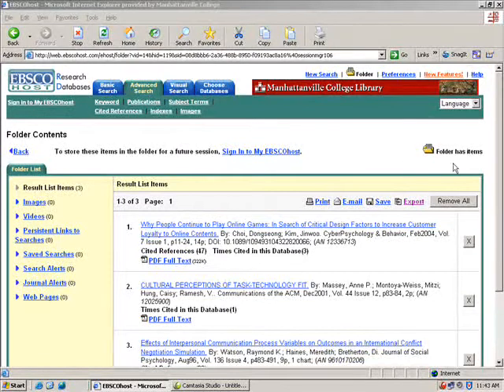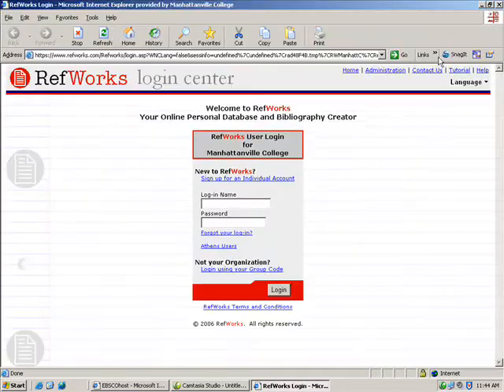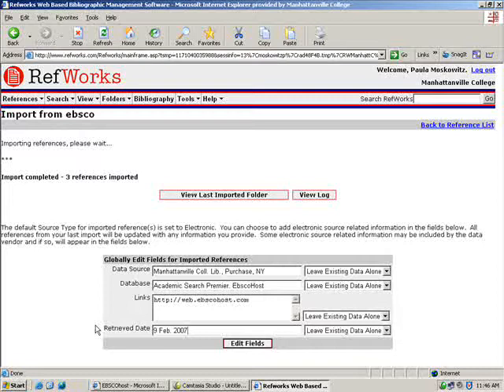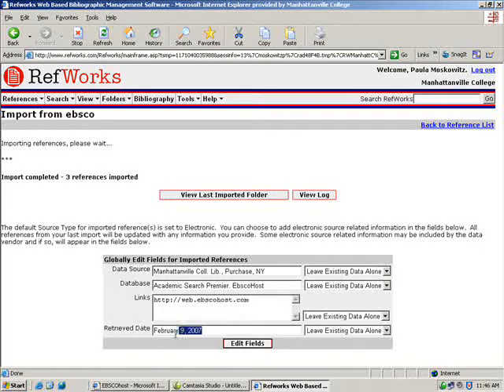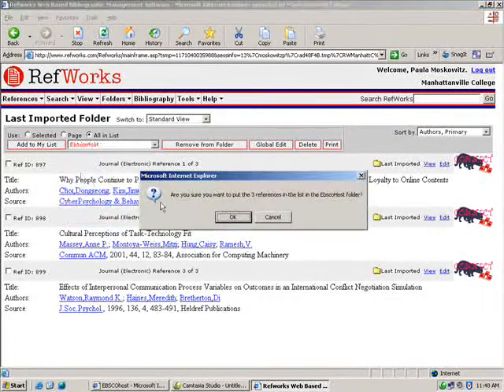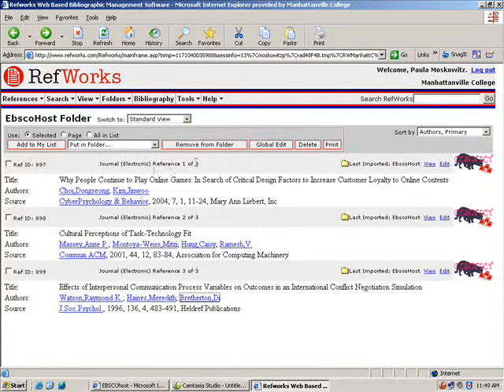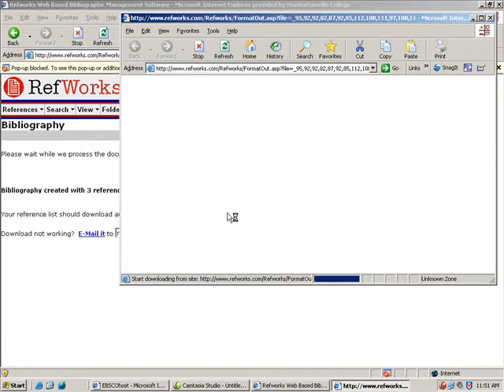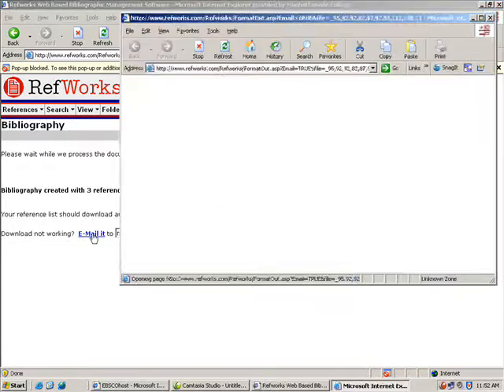Walter Valero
This is a "TEST" screencast tutorial produced by Walter Valero. This screencast is narrated by Paula Moskowitz. This screencast was recorded and saved as a low-quality small-sized file in order to test its results when uploaded to YouTube. As you can see the video quality is poor.